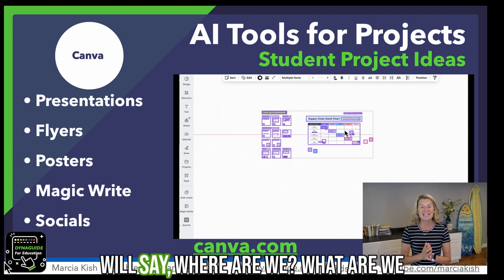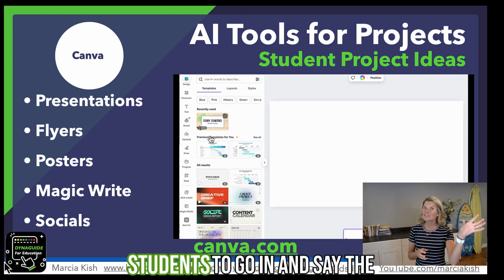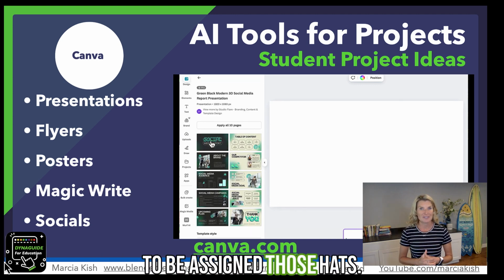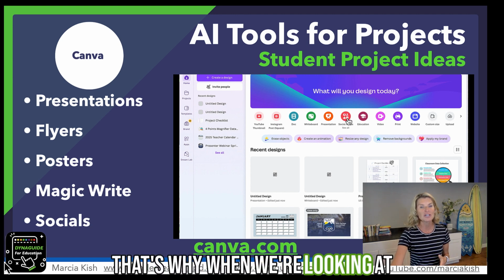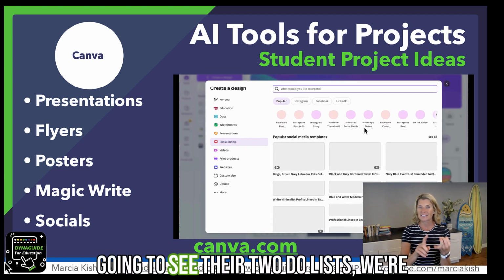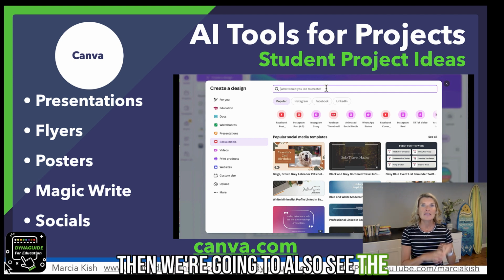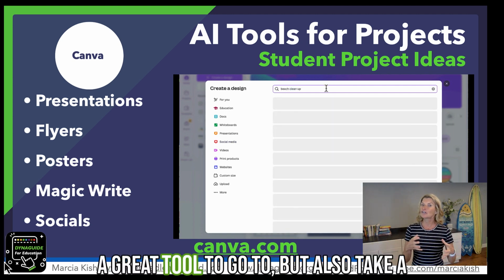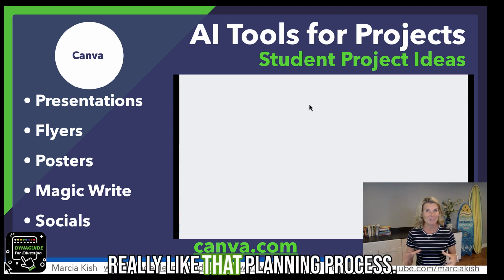Canva Whiteboard Hacks: Engage Students with Interactive Projects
🎨 Transform Your Classroom with Canva Whiteboard! 🚀
Looking for a simple yet powerful way to boost student collaboration and creativity? In this quick tutorial, I’ll show you how to use Canva’s Whiteboard feature to create interactive class projects your students will love!

Whether you're teaching in-person or online, Canva Whiteboard is a game-changer for brainstorming, planning, and student engagement. 👩‍🏫👨‍🏫

🧠 In this video, you’ll learn how to:
✅ Create a collaborative whiteboard for your classroom
✅ Use templates to save time and inspire creativity
✅ Encourage student interaction and ownership
✅ Integrate whiteboards into group work or presentations

📌 Perfect for:

Teachers planning engaging lessons
Students working on group projects
Educators exploring digital collaboration tools